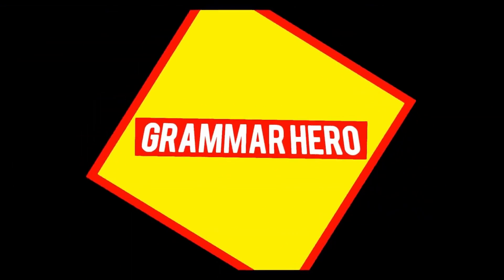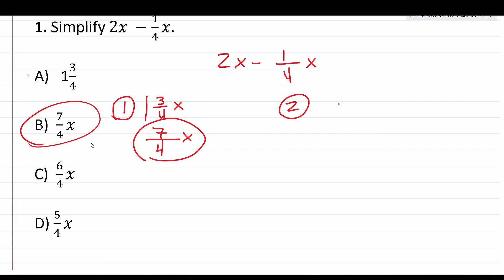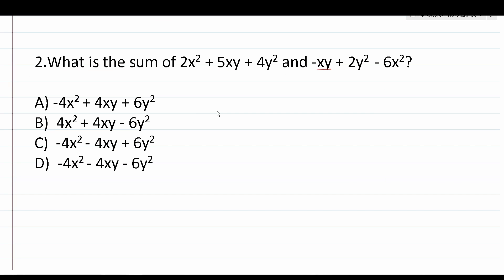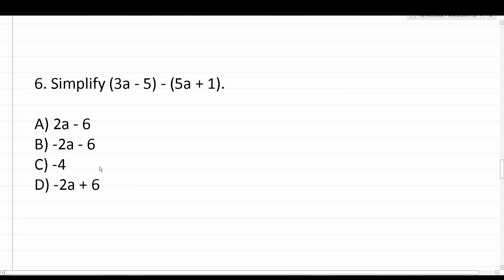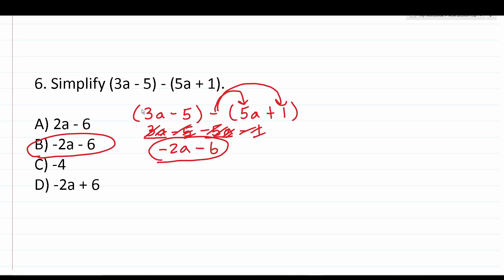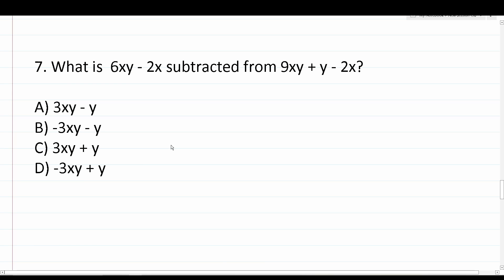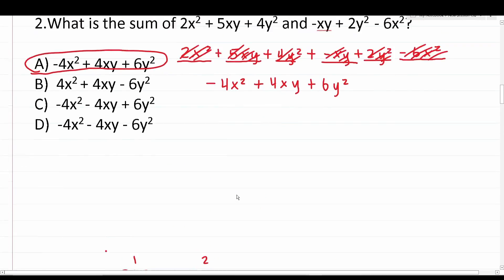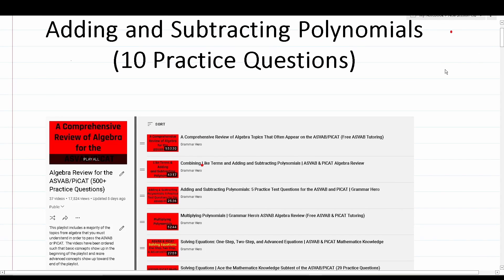Algebra Review: Adding and Subtracting Polynomials | 10 Practice Test Questions for the ASVAB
In this video, I discuss how to add and subtract polynomials, and in addition, I work out ten practice test questions that should closely mirror what you should expect to see in the Mathematics Knowledge (MK) subtest of  the  Armed Services Vocational Aptitude Battery (ASVAB) as well as the Pre-screening internet-delivered Computer Adaptive Test (PiCAT). In order to get the most from this video, you should pause the video after I read a practice test question, attempt to work that question out by yourself, and then resume playing the video to check your solution.

0:00​​​​​​​​     Intro
2:23​​​​​​​​     ASVAB/PiCAT Practice Test Question 1
5:39​​​​​​​​     ASVAB/PiCAT Practice Test Question 2
8:38​​​​​​​​     ASVAB/PiCAT Practice Test Question 3
10:15​​​​​​​​     ASVAB/PiCAT Practice Test Question 4
12:03​​​​​​​​     ASVAB/PiCAT Practice Test Question 5
14:16​​​​​​​​     ASVAB/PiCAT Practice Test Question 6
16:32​​​​​​​​     ASVAB/PiCAT Practice Test Question 7
19:09​​​​​​​​     ASVAB/PiCAT Practice Test Question 8
21:28​​​​​​​​     ASVAB/PiCAT Practice Test Question 9
25:04​​​​​​​​     ASVAB/PiCAT Practice Test Question 10
27:39​​​​​​   Outro

ASVAB AFQT For Dummies
2018 / 2019 ASVAB For Dummies
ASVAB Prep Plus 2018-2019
ASVAB Study Guide 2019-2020 Secrets: ASVAB Test Prep
Barron's ASVAB Flash Cards, 2nd Edition
1,001 ASVAB Practice Questions For Dummies (+ Free Online Practice)
ASVAB Bilingual, 1E